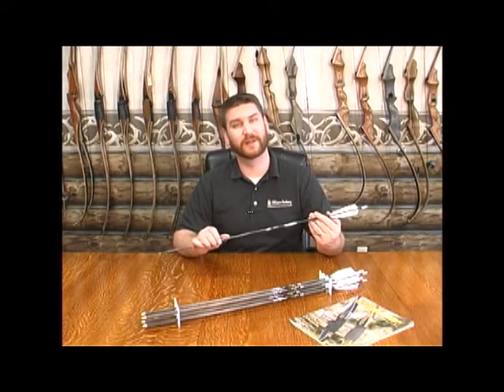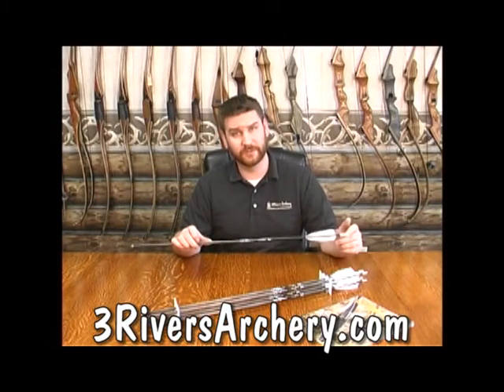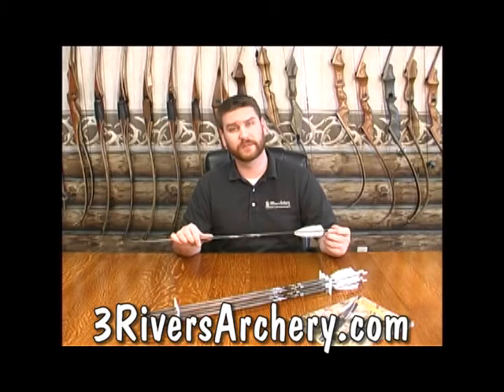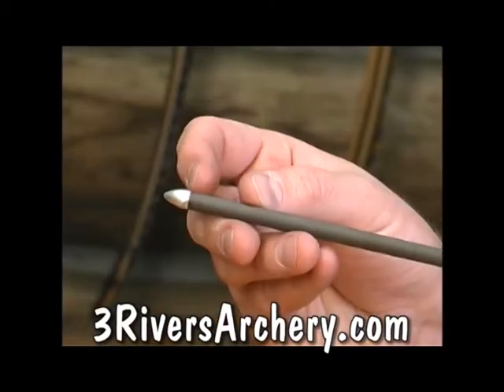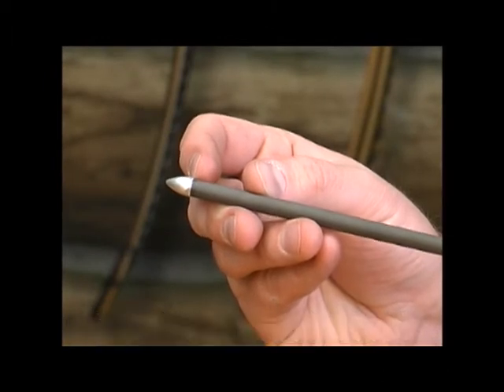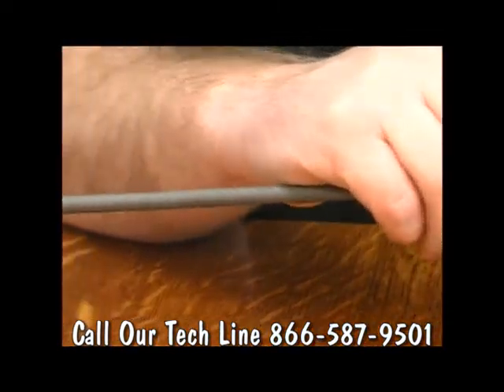3Rivers Archery Gold Tip Lightning Youth Arrow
Johnathan Karch of 3Rivers Archery introduces you to the Gold Tip Lightning Youth Arrow. This high quality, durable carbon arrow will build your young archer's accuracy. Covered in a black matte finish, the Lightning Youth Arrow is fletched with three White 4" Left Wing Shield Feathers. The shafts are cut to 28" (valley of nock to back of point) with Gold Tip Nocks and 50 Grain Glue-In Field Points installed. Item #1119-1 at 3RiversArchery.com